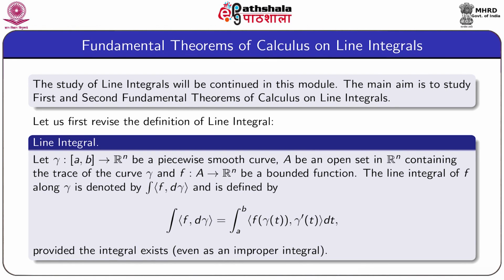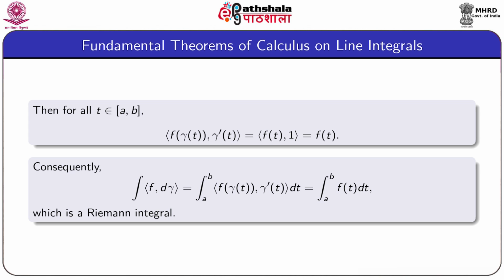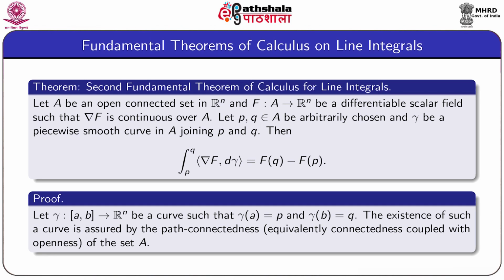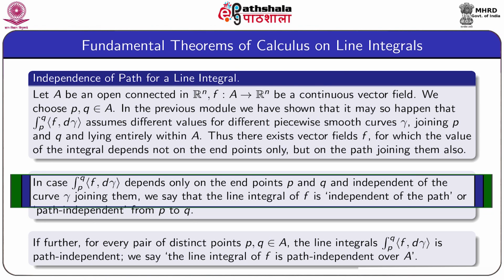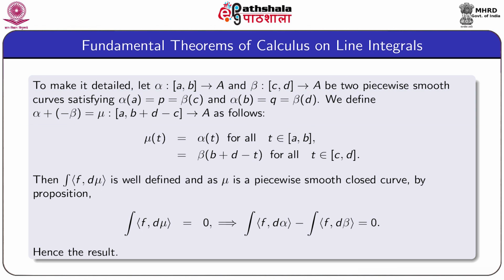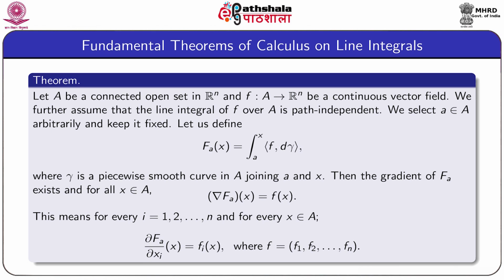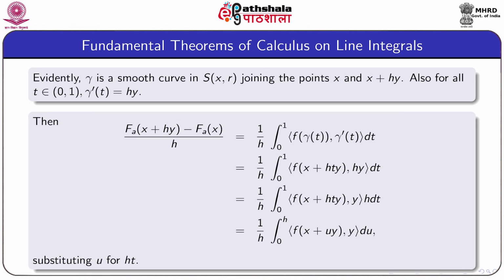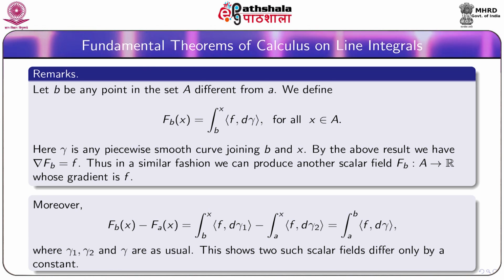Fundamental Theorems of Calculus on Line Integrals